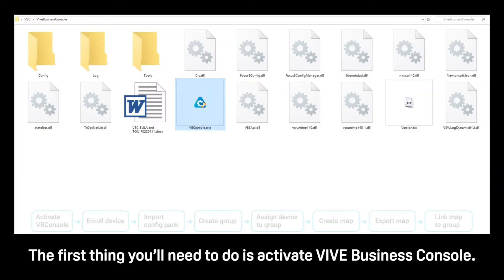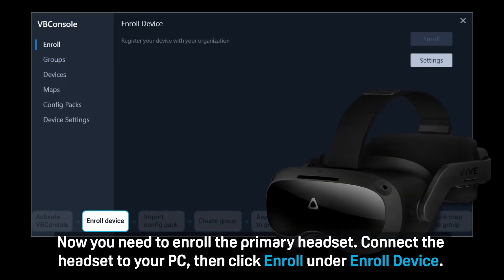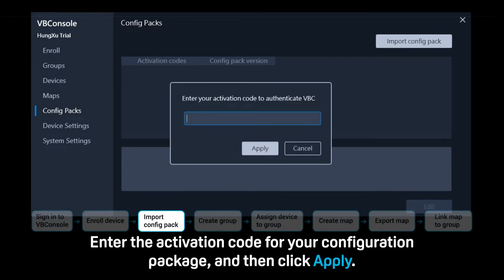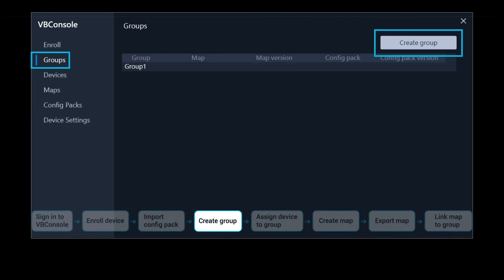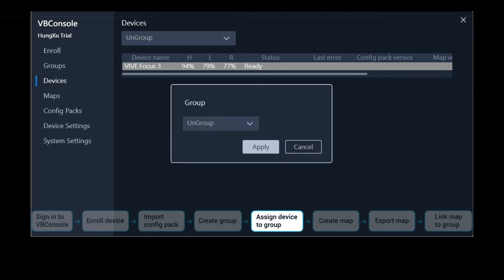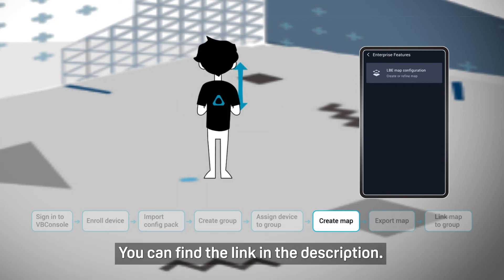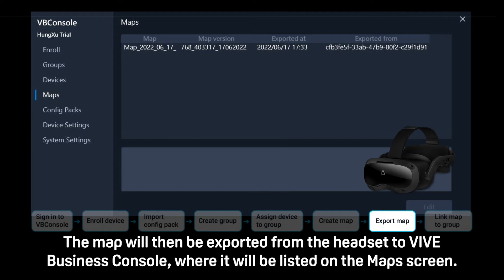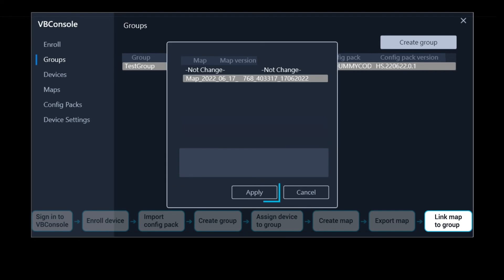VIVE Education - Setting up LBE Mode With VIVE Business Console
With the Location-Based Software Suite, you can leverage large, open spaces to deliver unrestrained, free-roaming VR experiences.